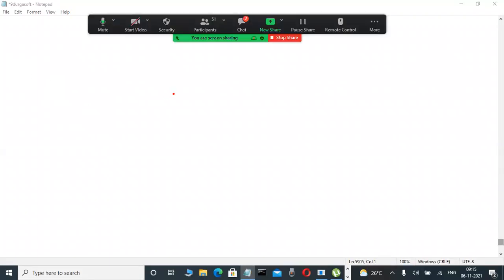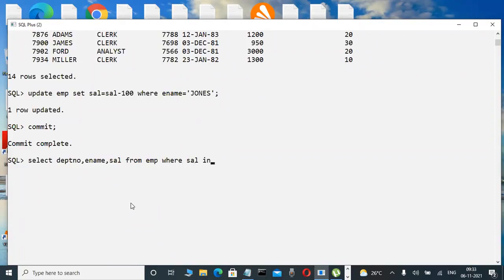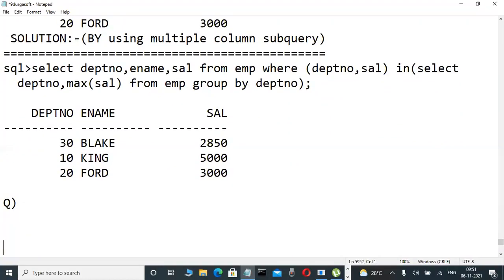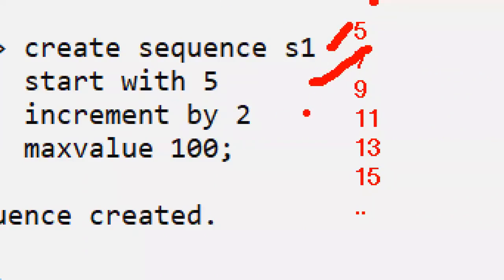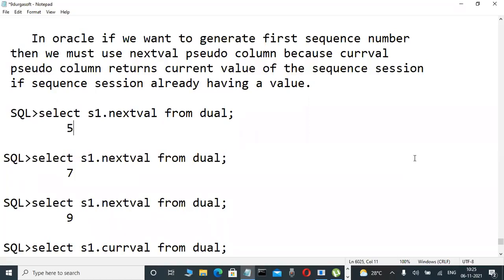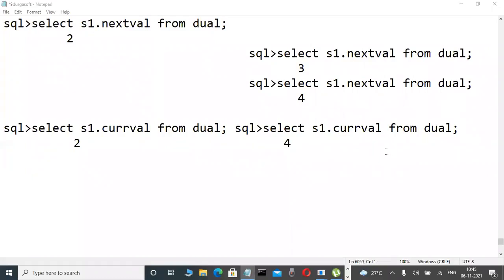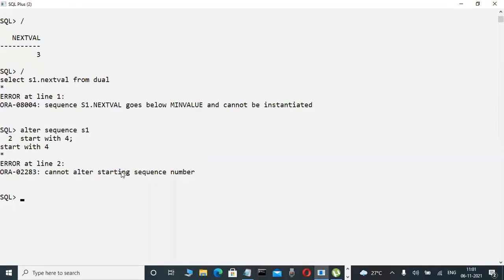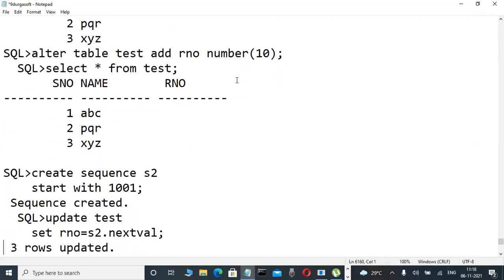Session 81 - Oracle 19C @SalesforceCPQLatest